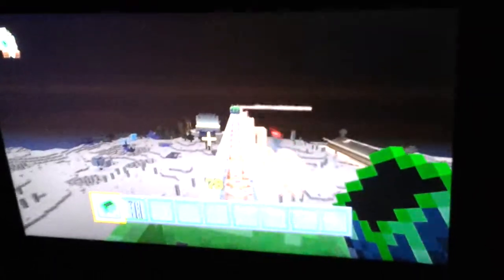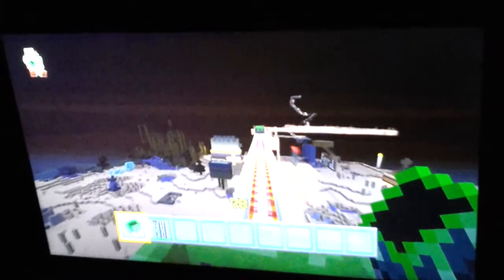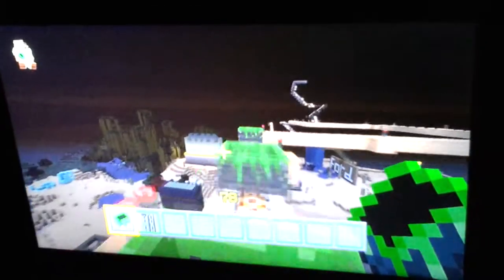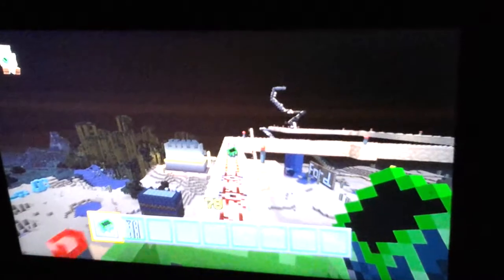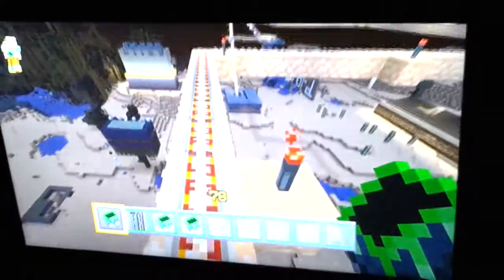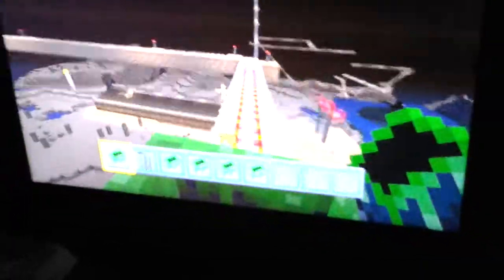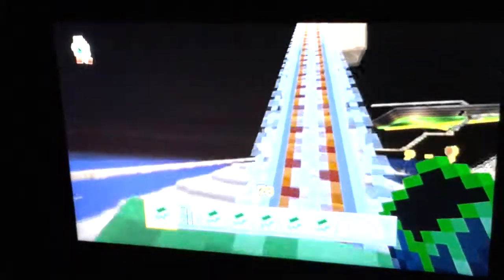Halloween coaster minecraft